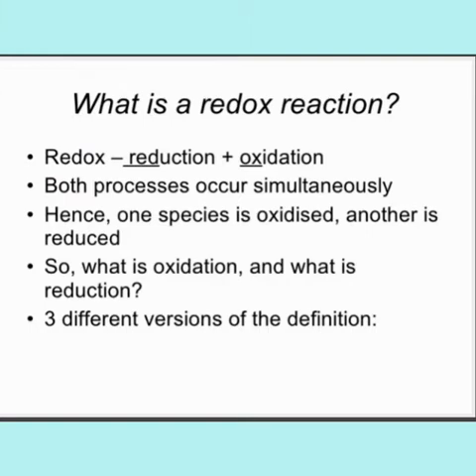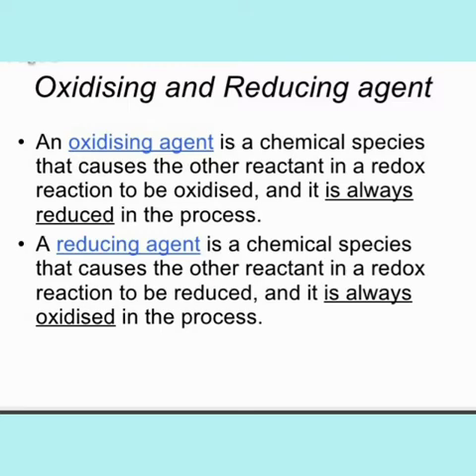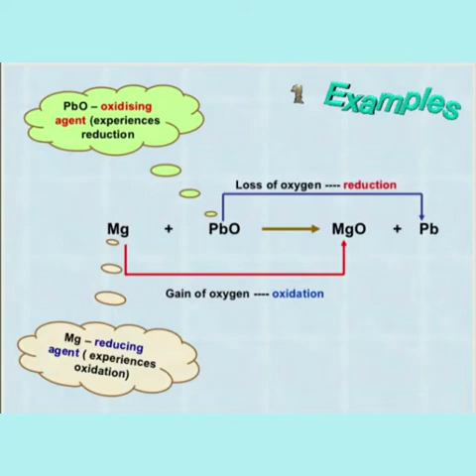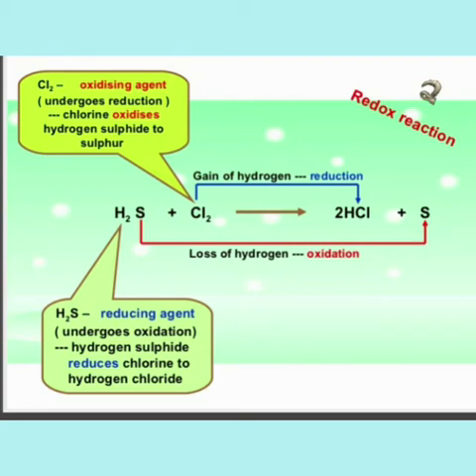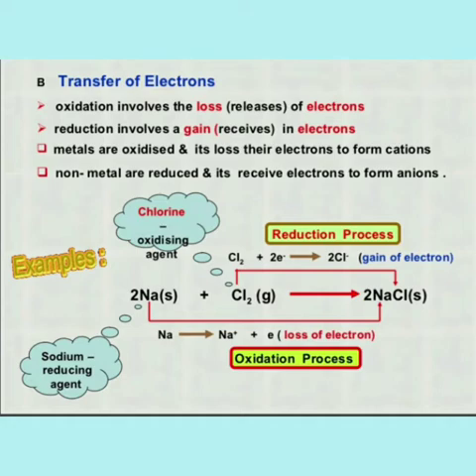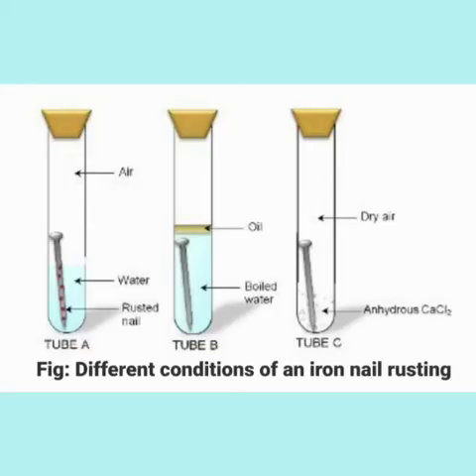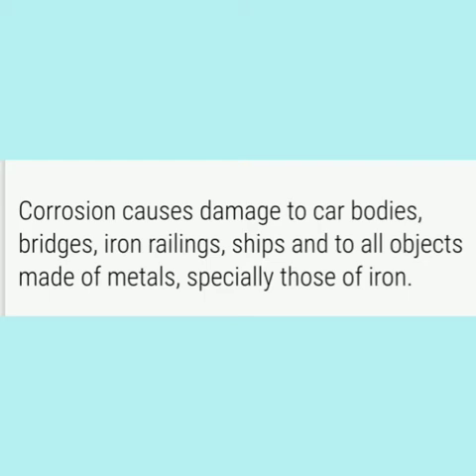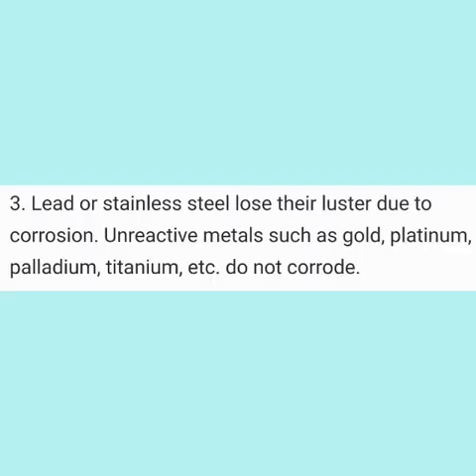April 28, 2020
Video from Nausheen